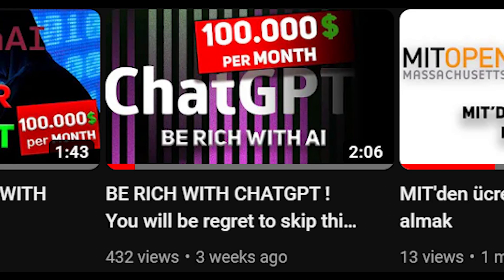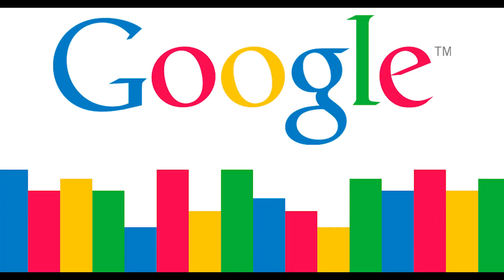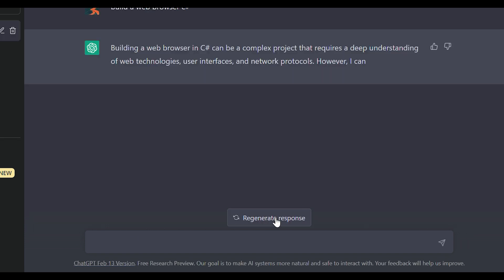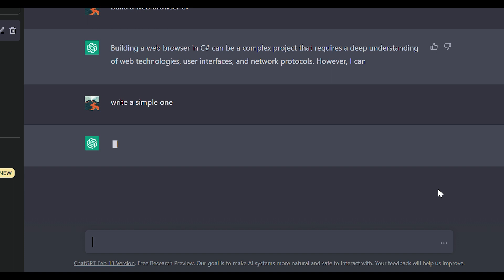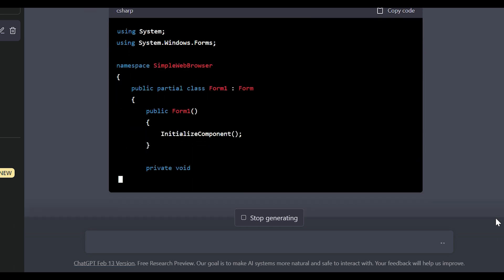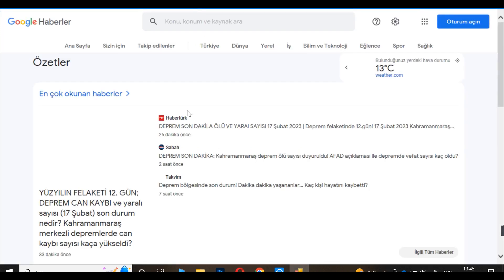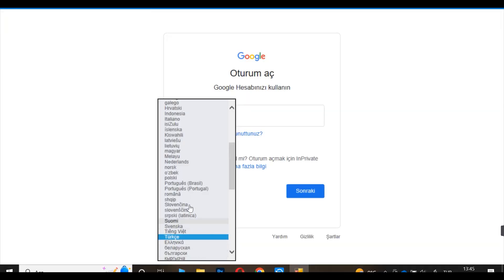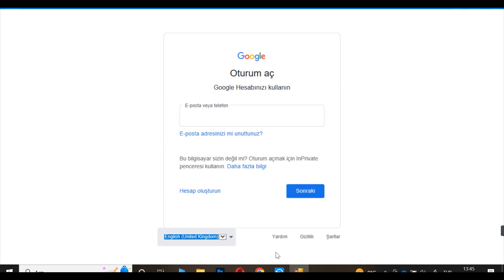AI MADE WEB BROWSER (Making web browser with Chat-GPT)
In this video I made a web browser with Chat-GPT and also I showed What can you do with ChatGPT. So far, I have made lots of video about Chat-GPT and other AI's.